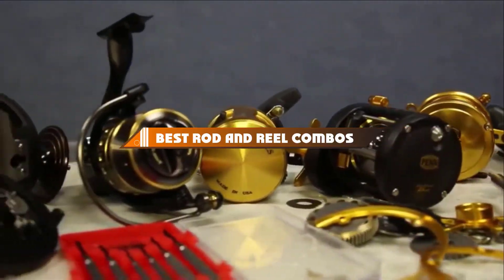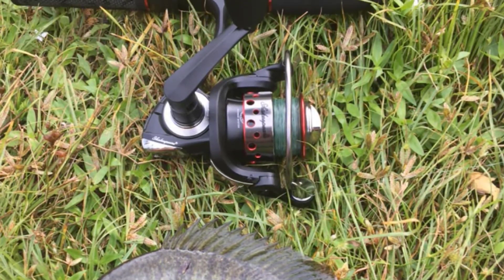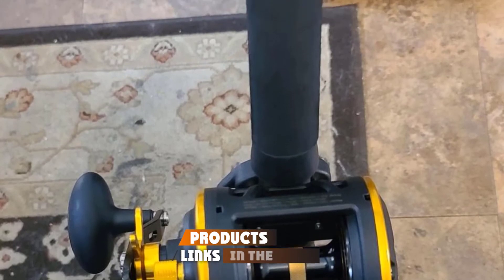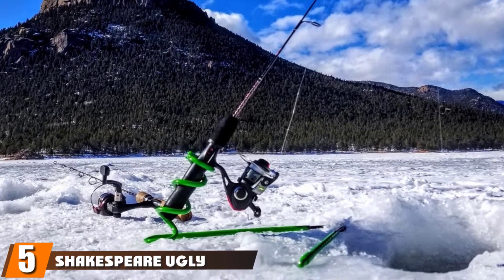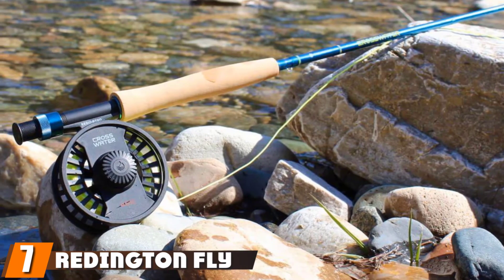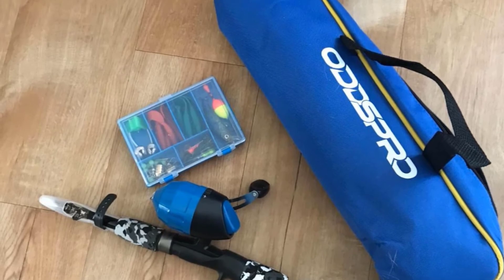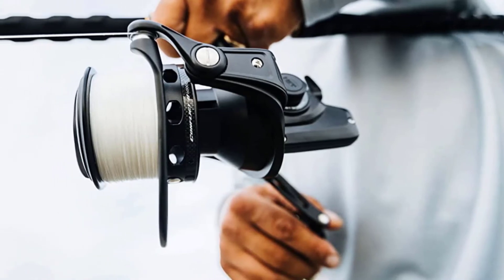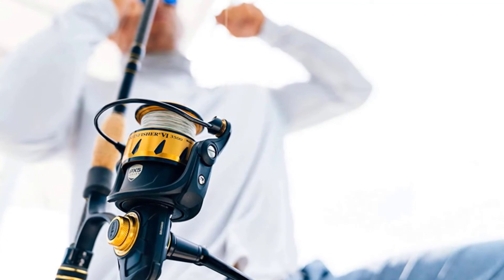Top 10 Best Rod and Reel Combos in 2024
Links to the best Rod and Reel Combos we listed in today's Rod and Reel Combos video:
1 . Ugly Stik GX2 Spinning Reel and Fishing Rod Combo
2 . Penn Btlii5000701mh Battle Ii Combo
3 . Penn Squall 30 Level Wind Fishing Rod
4 . Fishoaky Fishing Rod Kit
5 . Shakespeare Ugly Stik GX2 Ice Fishing Reel & Rod Combo
6 . Abu Garcia Jordan Lee Low Profile Baitcaster
7 . Redington Fly Fishing Combo Kit
8 . Oddspro Kids Fishing Pole
9 . Penn Conflict II Spinning Rod and Reel
10 . Penn Spinfisher VI Spinning Combo

What are the Best Rod and Reel Combos in 2024?

In today's video we reviewed the top 10 best Rod and Reel Combos on the market in 2024. We made this list based on our personal opinion and we ranked them in no particular order, after doing our research based on their prices, quality, durability, brand reputation and many more.

After watching this video you will know which are the best budget, top selling and top rated Rod and Reel Combos on the market today.

If you choose from this list you can be sure that you buy one of the best Rod and Reel Combos available today.